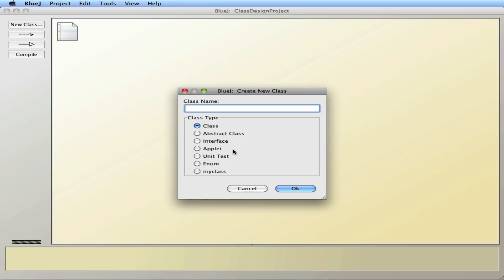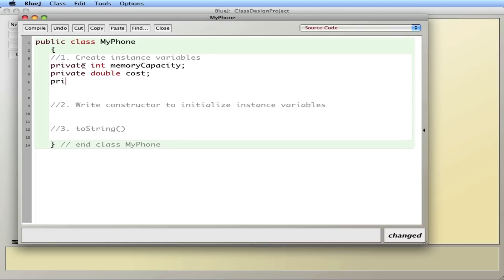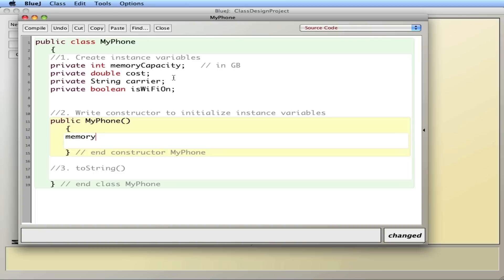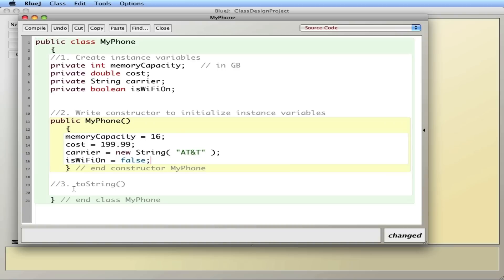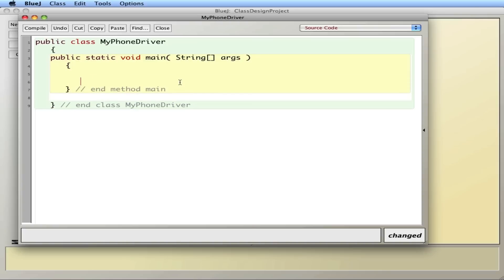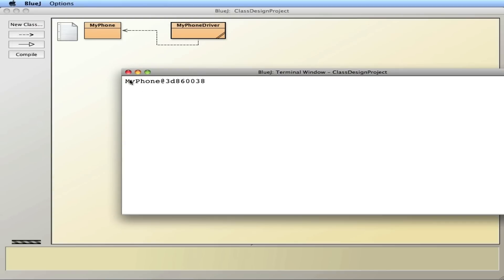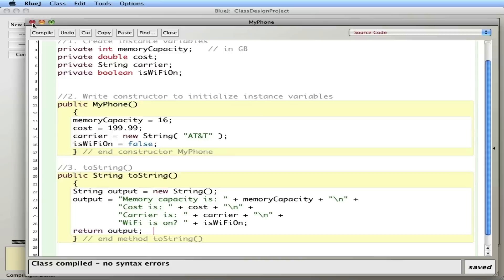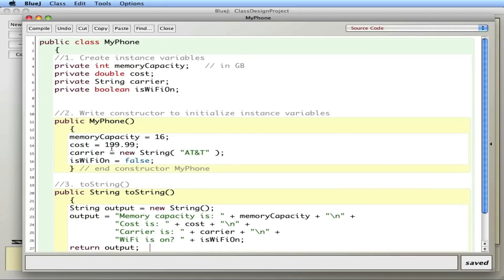APCS Creating Classes